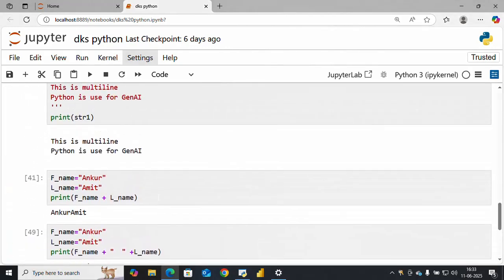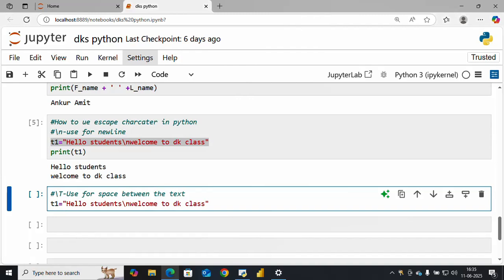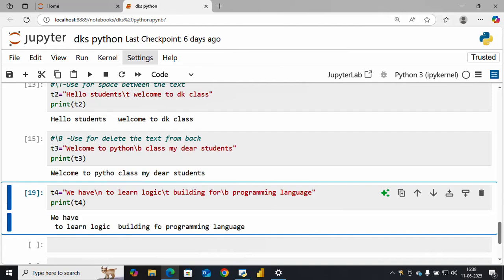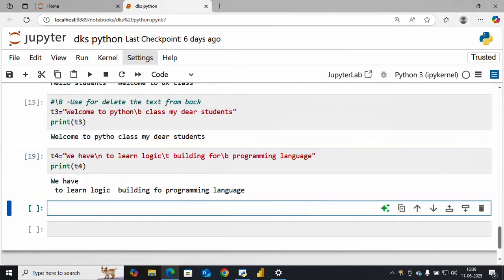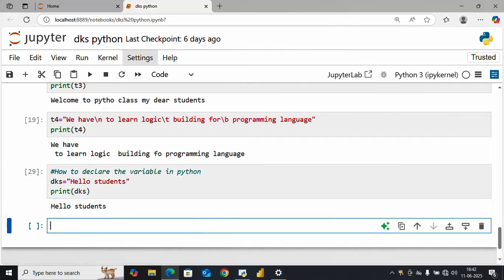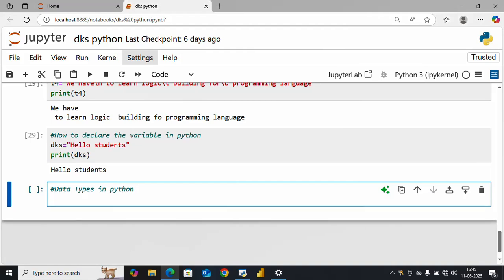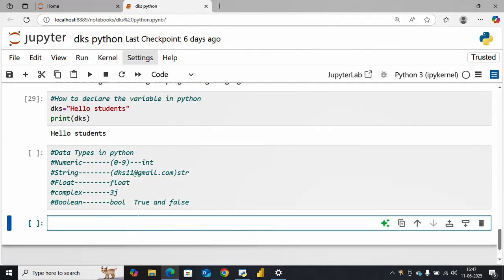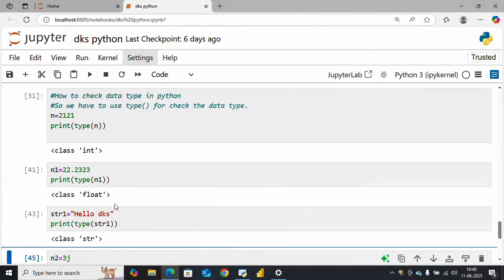Variable and Data types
In this session I have taught about:
How to declare the variable and use it
I have also taught about data types
What is data types ?
Why we should use data type in python programming?